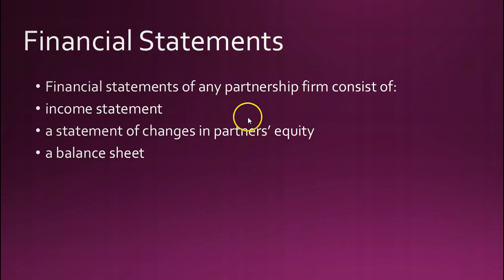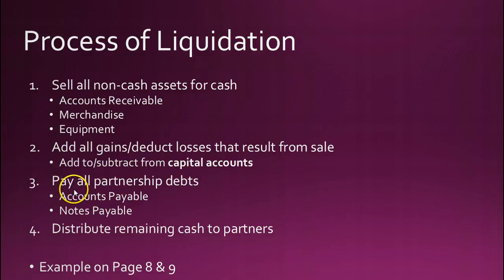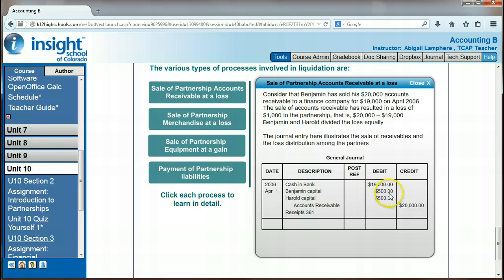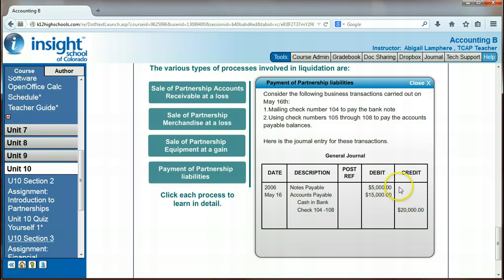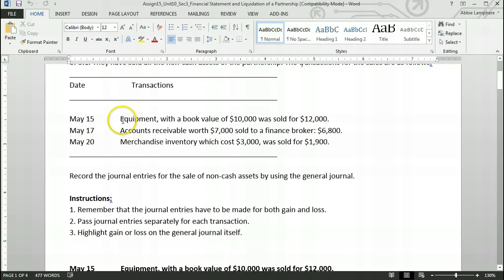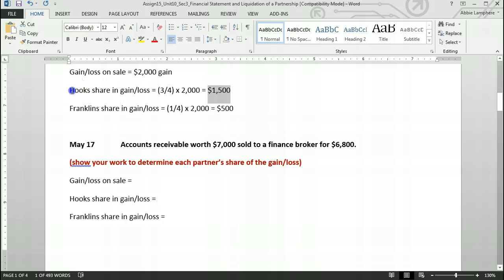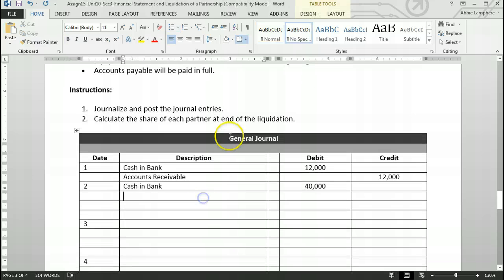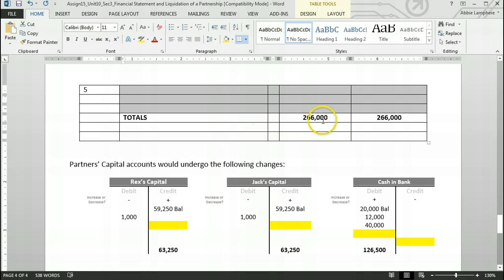ACCB: Liquidation of a Partnership